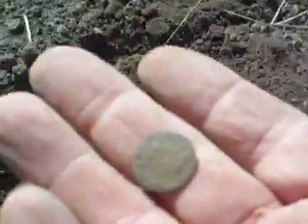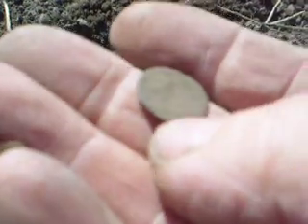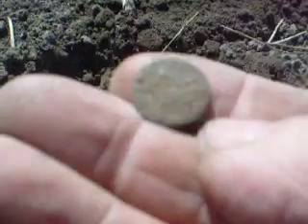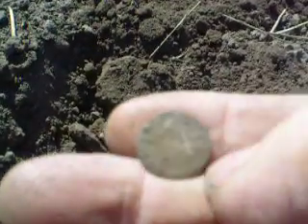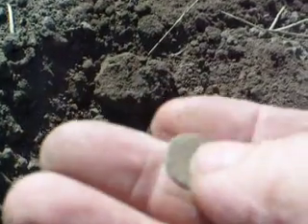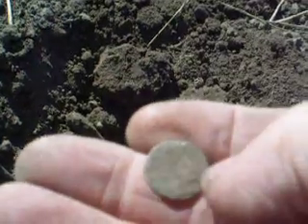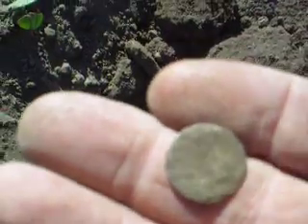Roman Silver part 7 of 14 3